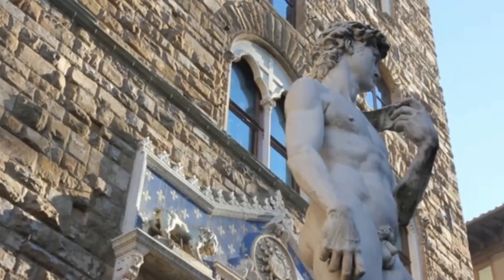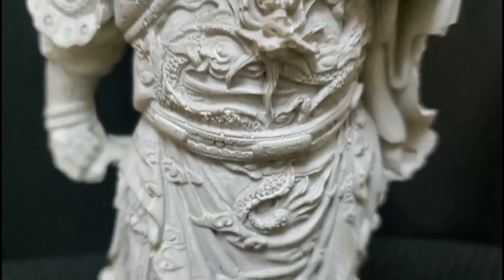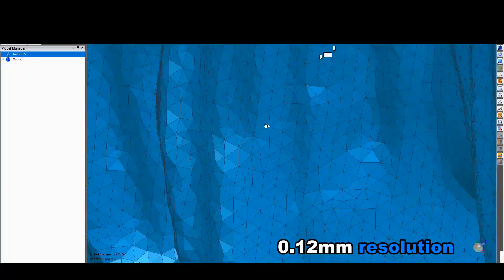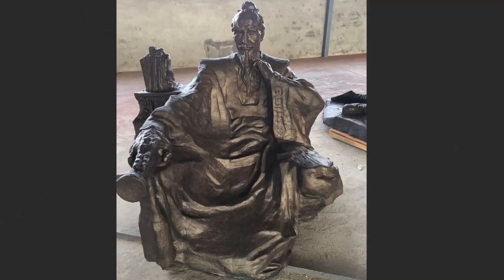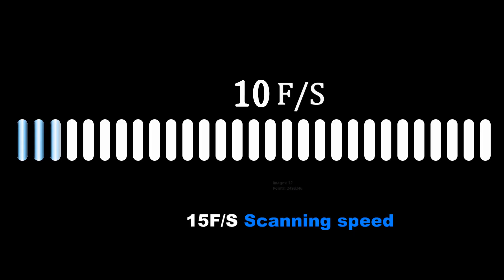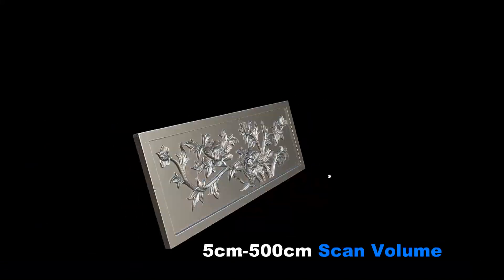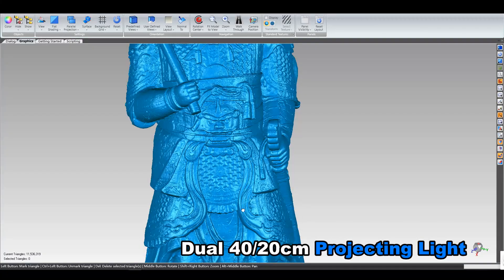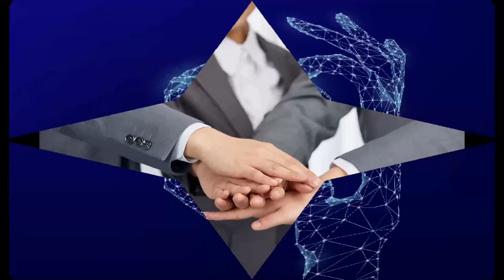Economic and High Efficient 3D Scanner for Wood Carving and Sculpture 15F/S Speed 0.12mm Resolution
Thunk3D Archer is a full color Handheld 3D Scanner based on photo shooting technology, with 15F/S scanning speed and 0.12mm resolution, it's easily applied on different types and shapes and sizes of sculpture, and export binary STL data, thus scored many CNC clients.
The official price is 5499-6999 USD in shipping, we also could do OEM and customization on your requires.